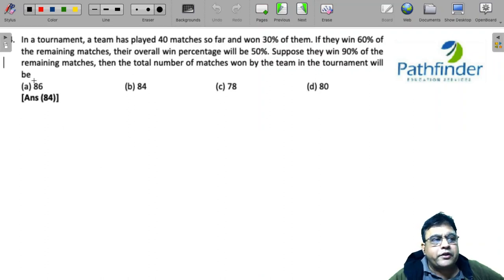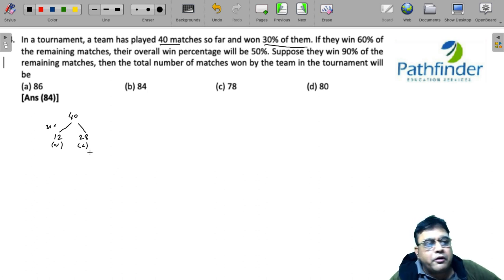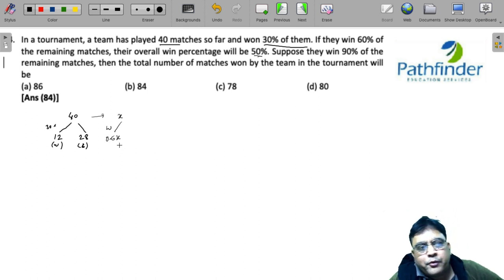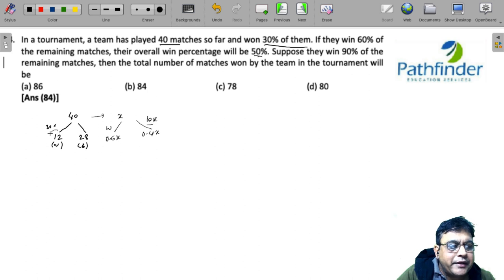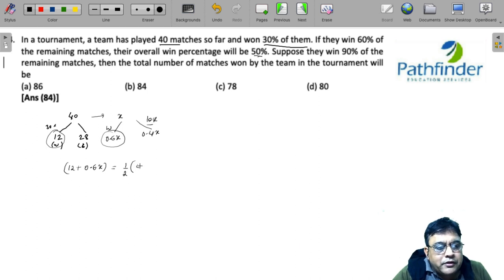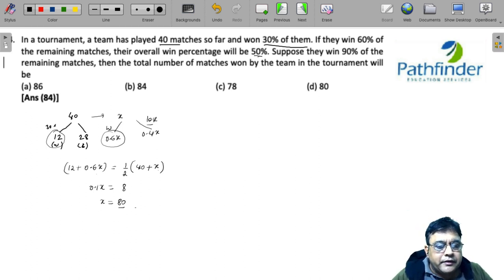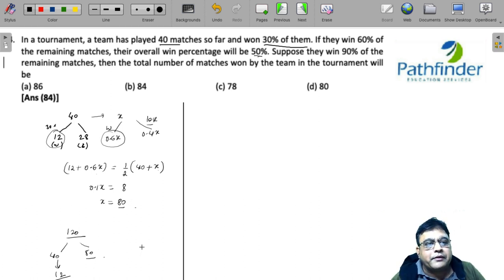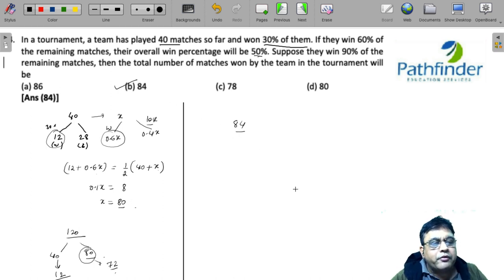CAT 2021 Answer Key QA Slot 3 (Day-14) | Detailed CAT 2021 Question & Answer with Solution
Watch Video solutions for CAT 2021 slot-3 quantitative aptitude by Manish Sir individually to help students understand how to approach questions to get the maximum number of question attempts. Manish Sir will discuss the CAT 2021 Slot 3 Answer Key (QA).

To Get The PDF CAT 2021 All Slots Questions

Call/whatsapp on:
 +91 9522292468